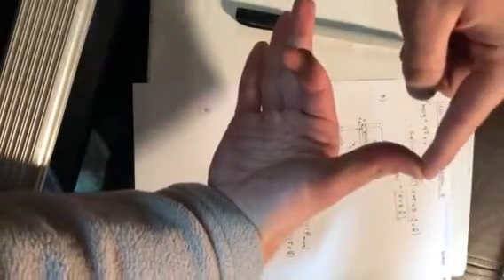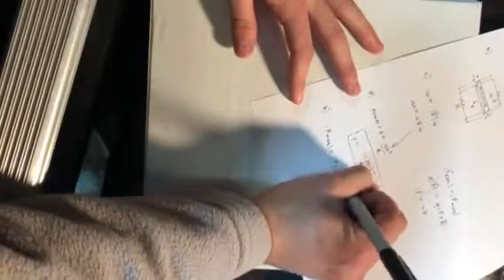Test 3 Wrapper Problem Worked Out